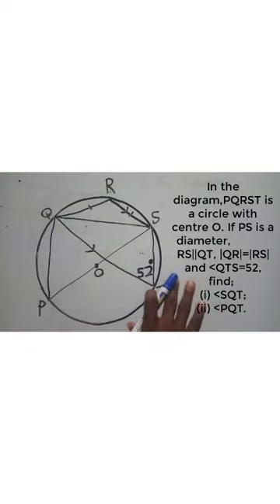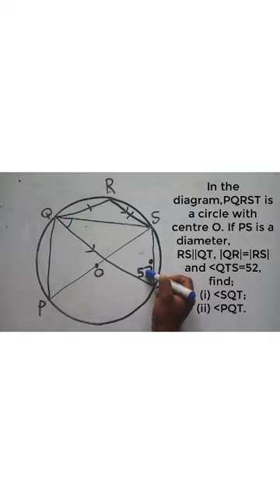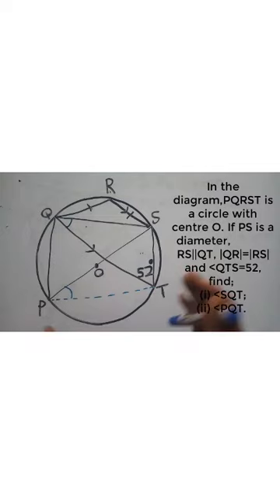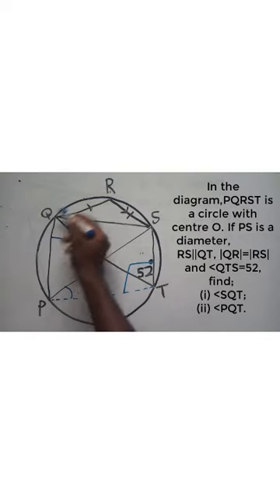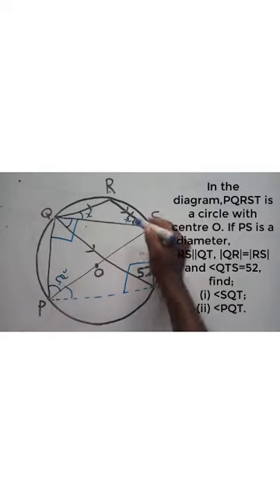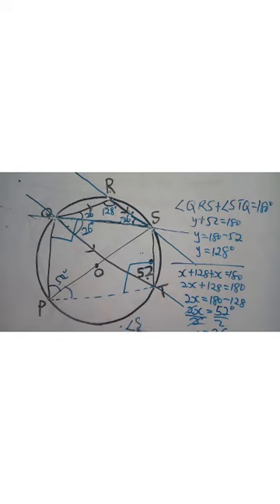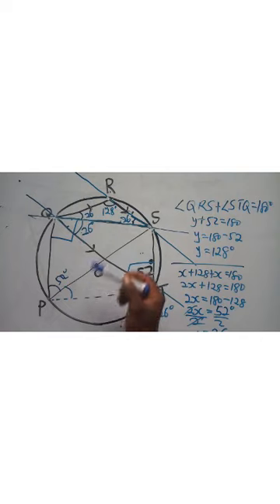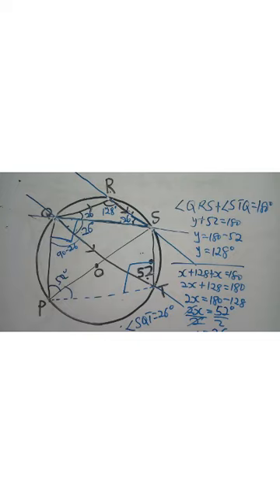Circle Theorems Question 1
Circle theorem question for WASSCE students to try.